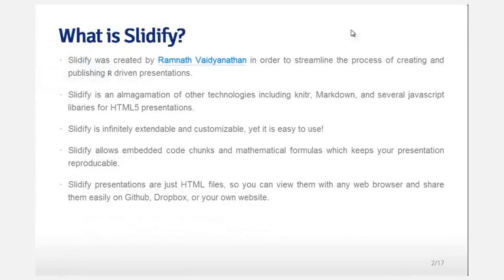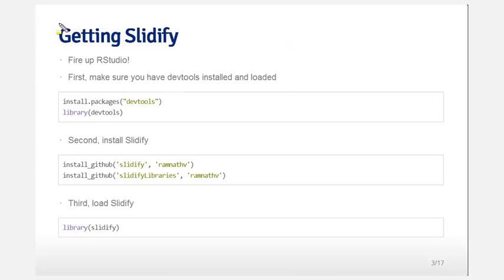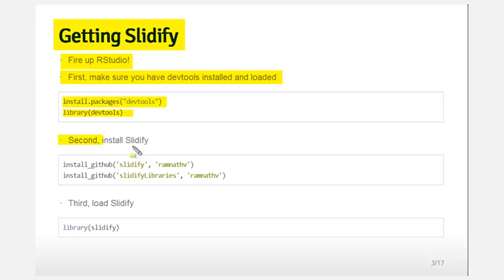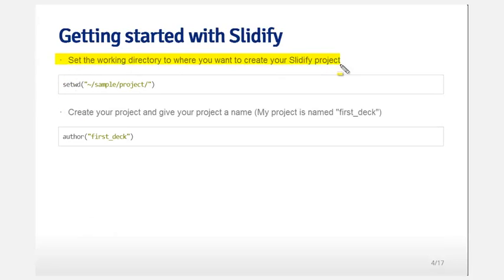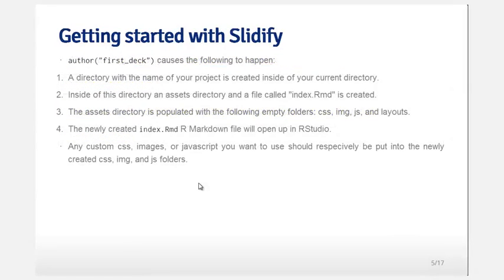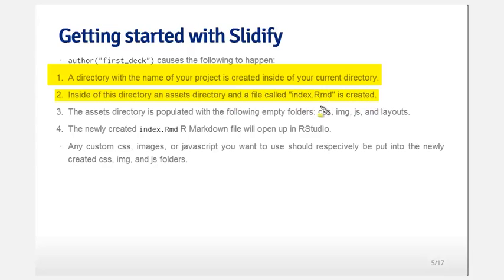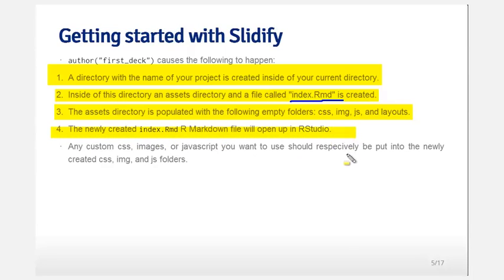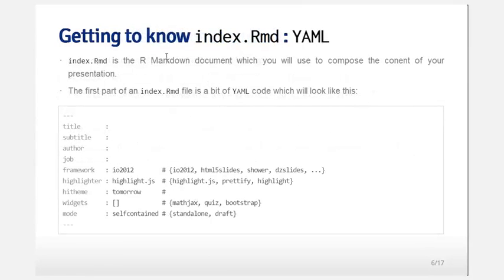3 2 Slidify intro 5 32